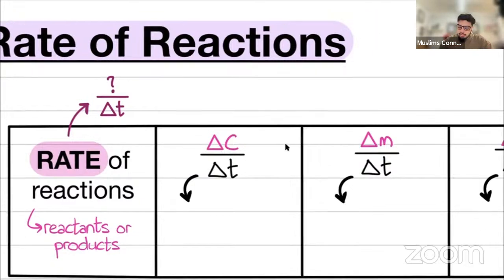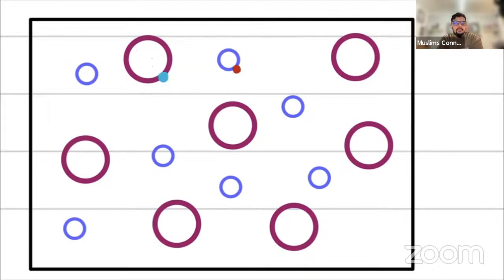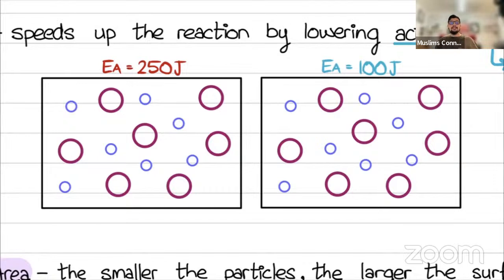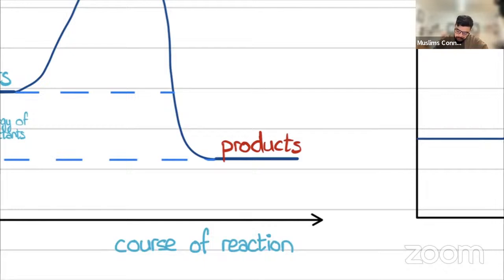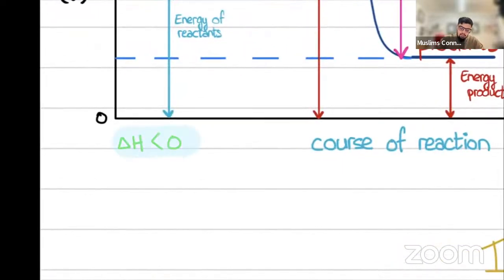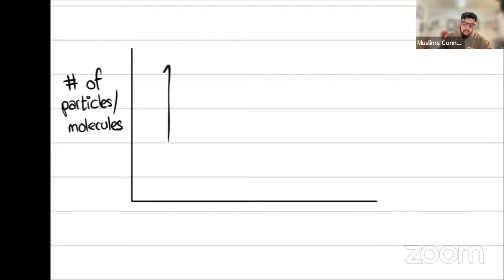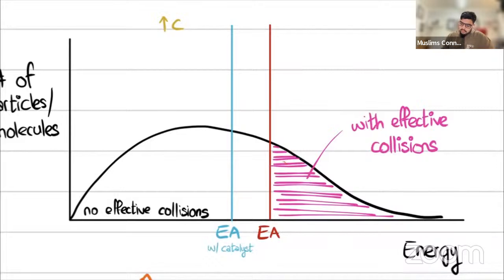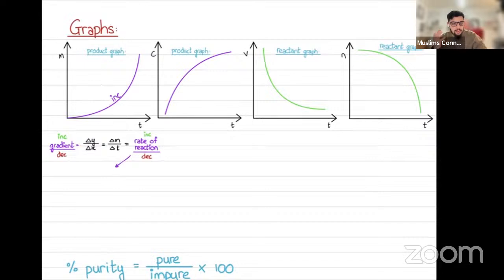Rate of Reactions (1)